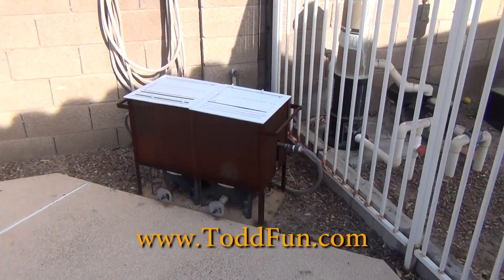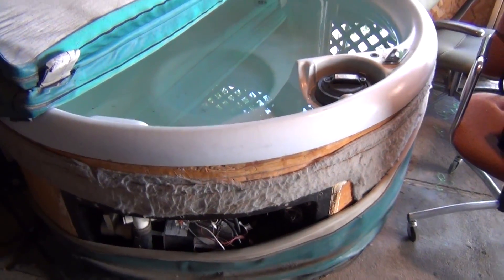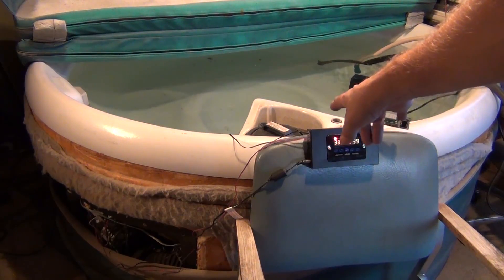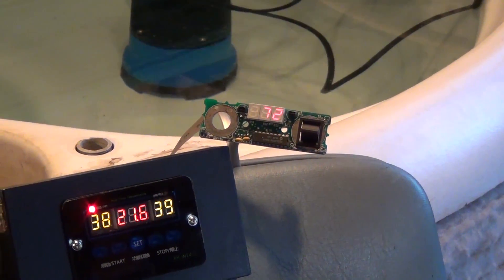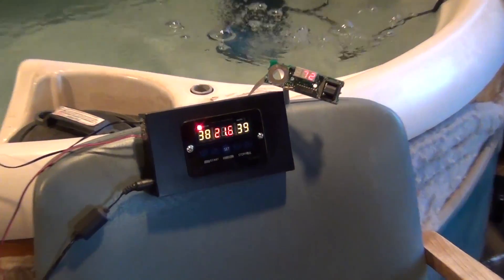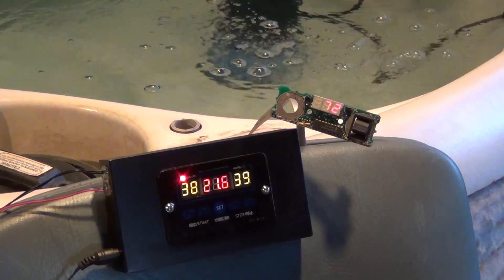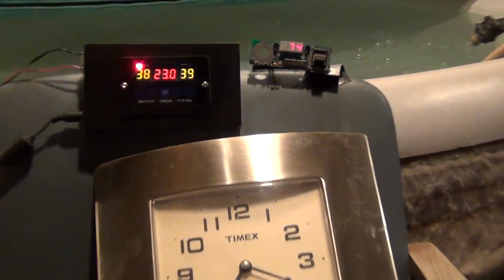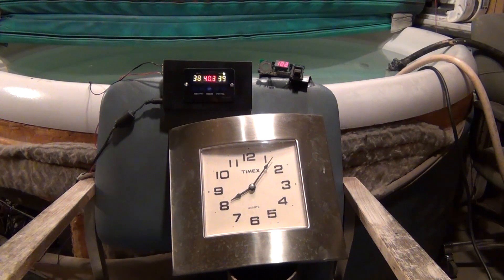Hot Tub Controller Hack part 4 of 4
Link to this video's blog posting.

A friend has a Coleman hot tub from 1994 and the controller has failed. It's a strange failure and I think I can modify the controller and add a hacked in a cheap Chinese temperature control module along with a switch to turn the jets on/off while still using 90% of the original control board.

In part 2 video I setup a test rig and evaluate what is functional and reusable on the original control board. Then I test out an override hack that will let me control the defunct features using a simple 5 volt control line.

In part 4 of 4 video I test the hack in the hot tub and heat up the 300 gallon tub using my 2005 DIY Redneck Pool Heater from 72F to 104F in 50 minutes.

Where I purchased my Chinese temperature control module

I have lots of store categories and I own most items or similar items that you'll find in my store.